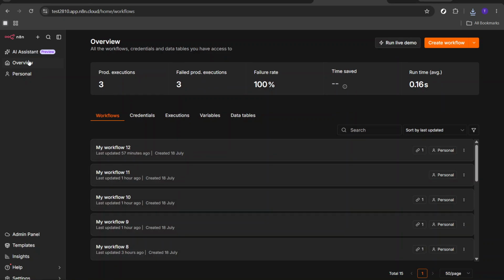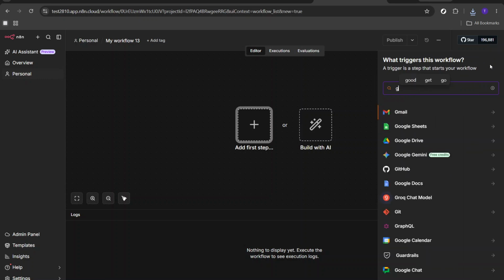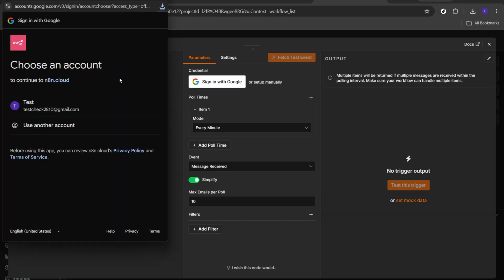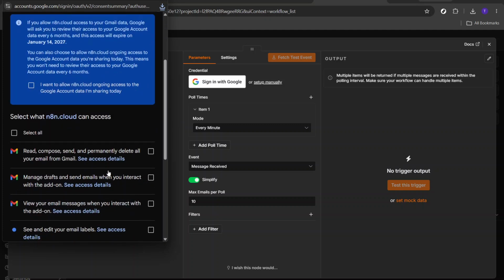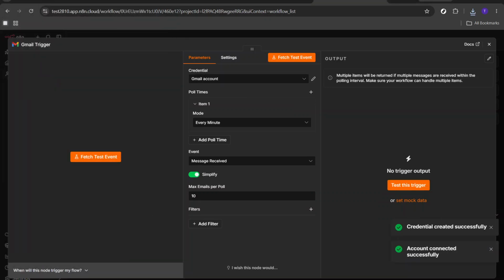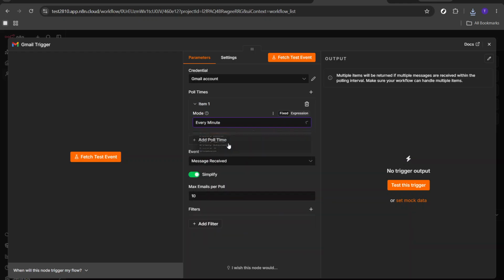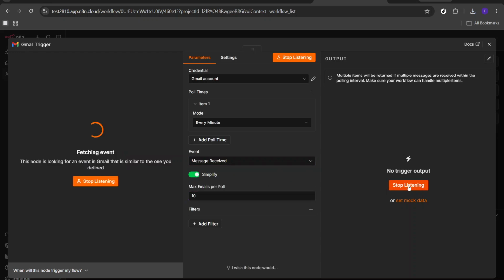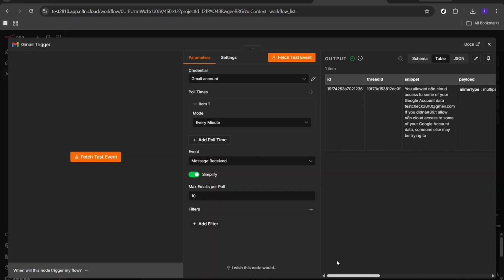How To Connect Gmail To n8n